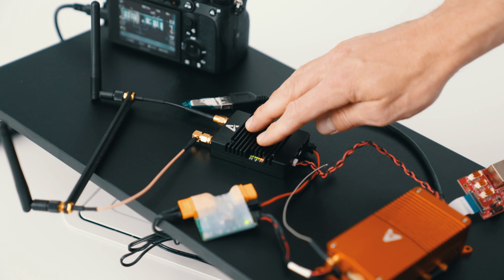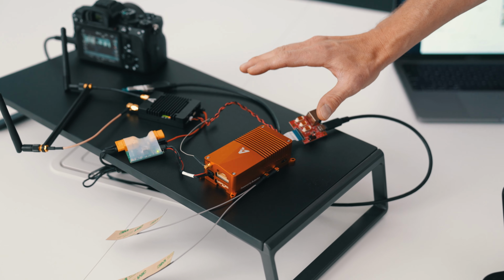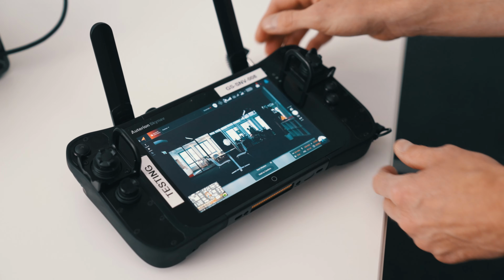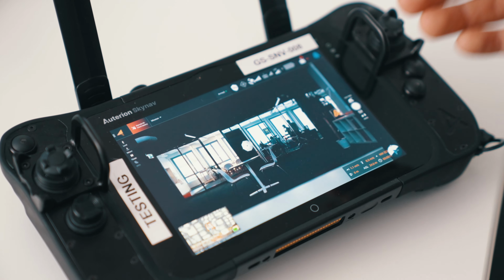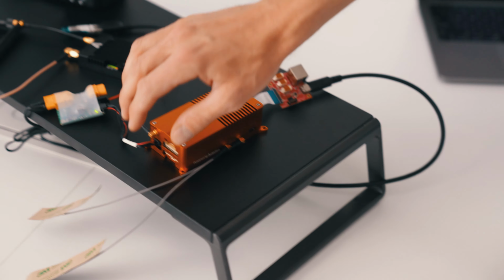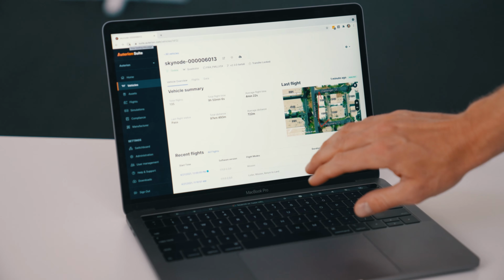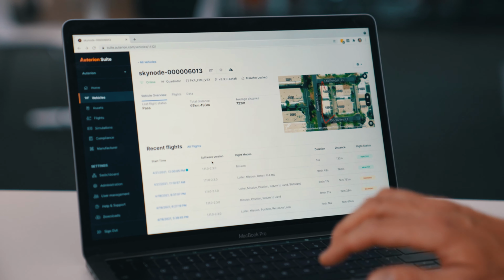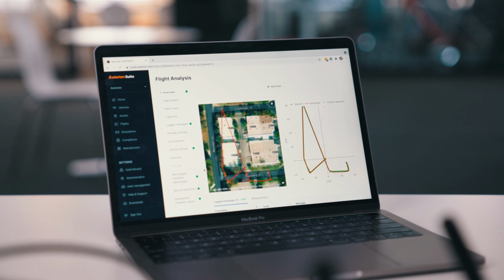Drone simulation with Skynode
In this demo we show you how you can run drone simulations with hardware in the loop using Skynode.